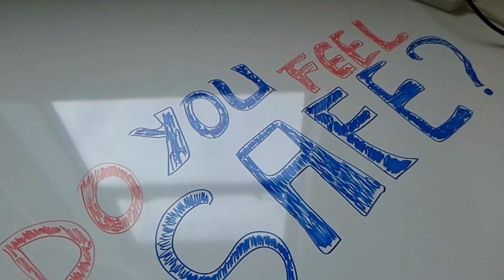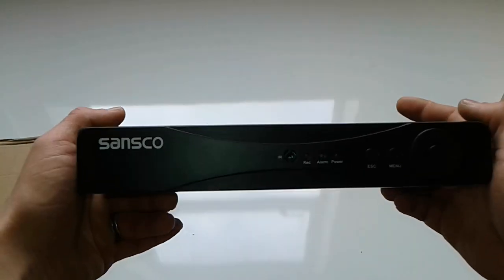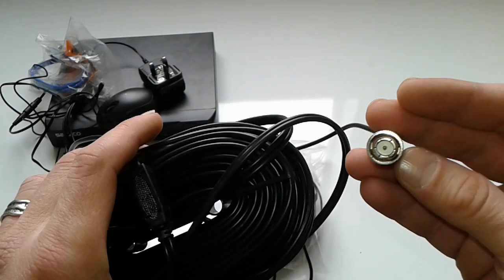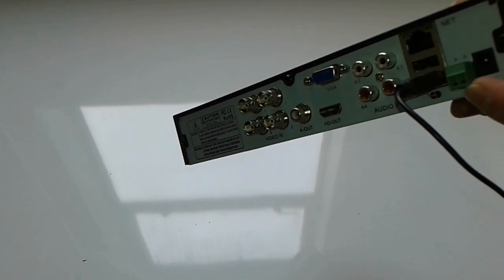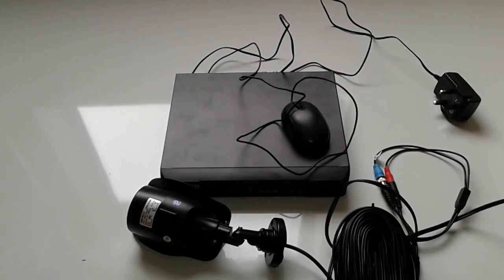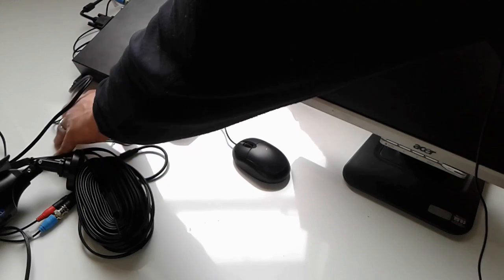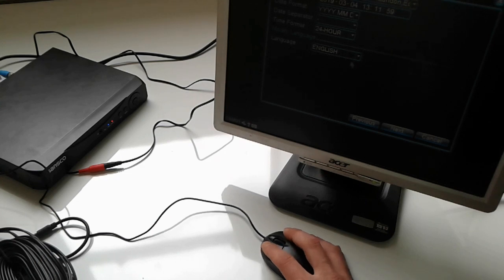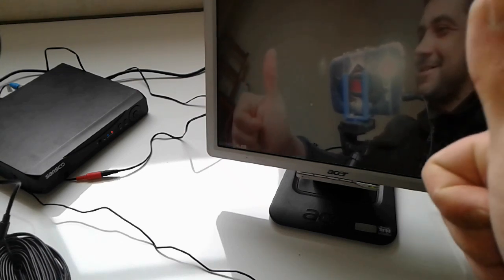How to install an affordable cctv camera system at home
how to install a CCTV camera system at home a Sansco system with camerax2 108-p,a DVR system,all is powered from 12v power bricks provided by this KIT from sansco.The special connectors are called BNC cables and have this special connector that twist in for a tight connection,and the power is connected next the video signal cable.
Your system may vary accourding to the compression factor of your digital video recording device.Most of the new DVR system should have sata cable connection but you can find some other things as well.
An interesting episode on how to repair a LCD monitor that i am using now for my CCTV system for the cheap less than 1£
This system is a plug and play one very easy to do just follow the steps.You have to take in mind that this system not include the storage support Hard Disk Drive,and the monitor you have to find them on your own.